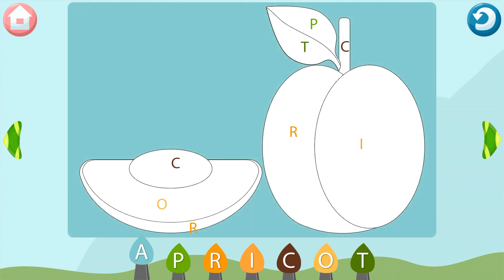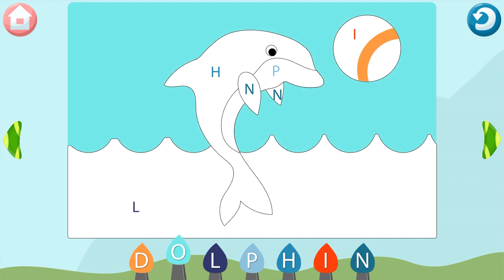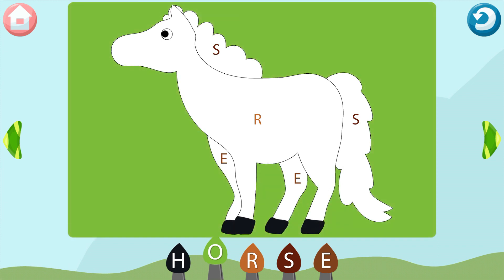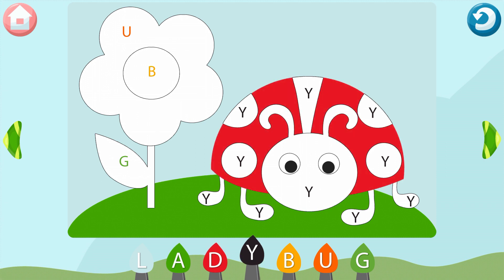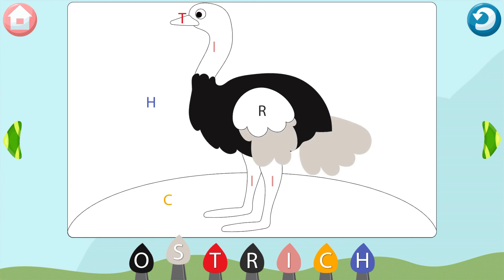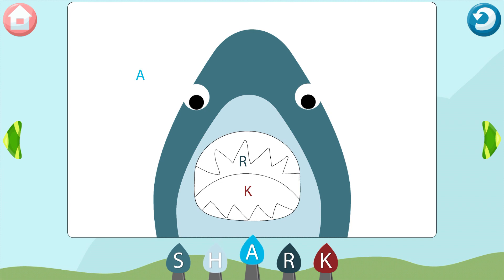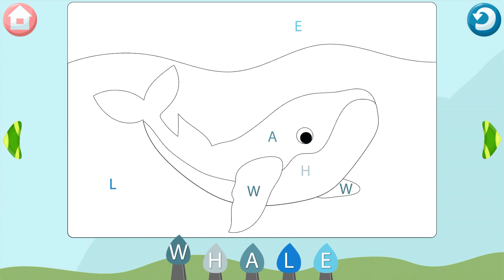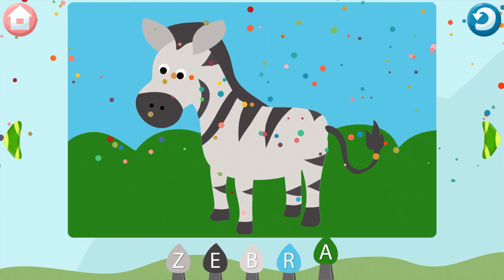ABC Color by Letter - Match the Colors with the Alphabet Letters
English for Kids is an educational app for preschool-age children.
It uses a laid-back game format to introduce little ones to letters of the English alphabet.

Our ABC's are based on an original, proprietary methodology for learning English.
Together with fun game characters, we will learn English letters, as well as a few words.

When you download English for Kids app for your child, you will get an interactive book with 26 illustrations, which we have written, drawn, and animated for you with great care and love. Speech recordings have been made by professional voice actors.

Additional content, available for purchase in our English for Kids Alphabet app, offers practice assignments for reinforcing the acquired skills.

We have prepared smart coloring pages featuring letters of the English alphabet, picture games for memorizing English words, and a fun children's game that will help your kid learn to spell certain English words.